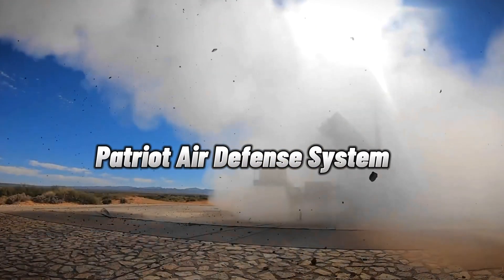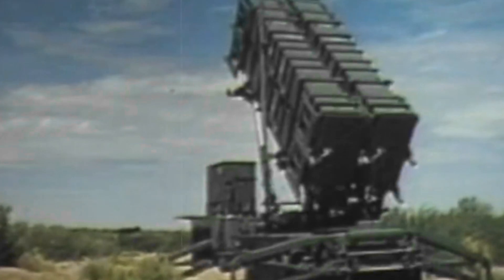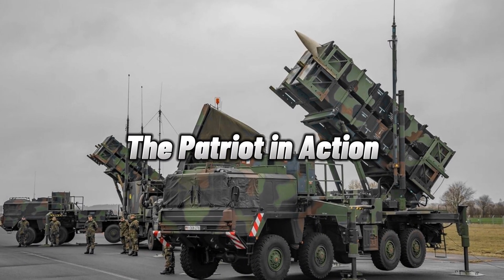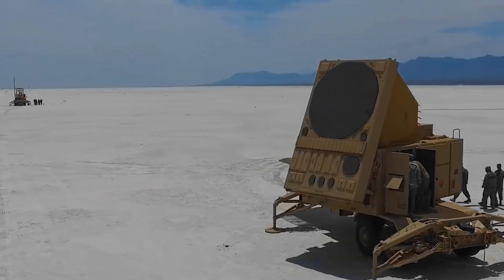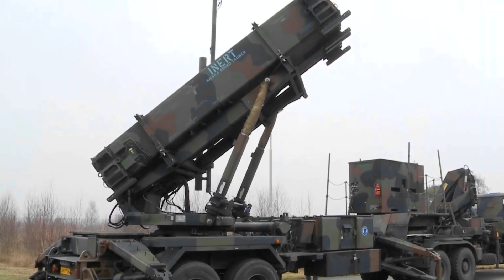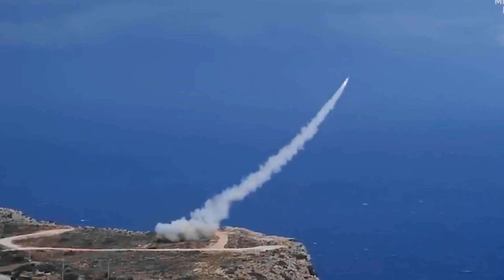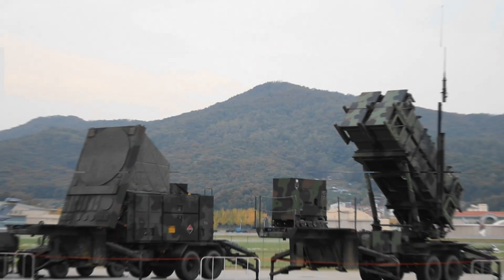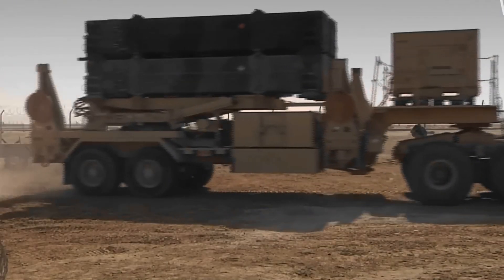Exploring the Technology Behind the Patriot Air Defense System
📺 Watch the entire video for more information!

About Behind The Camouflage
🎥 Videos about Militairy Vehicles, Ships, Planes and Military Equipment
🎨 Written, voiced and produced by Behind The Camouflage